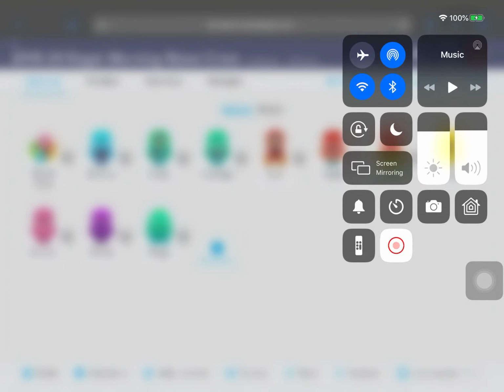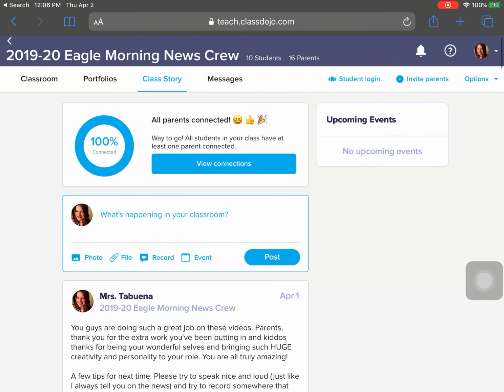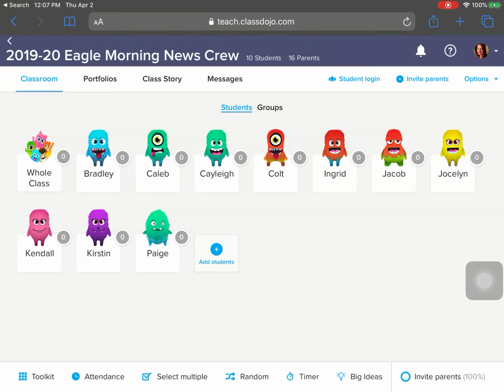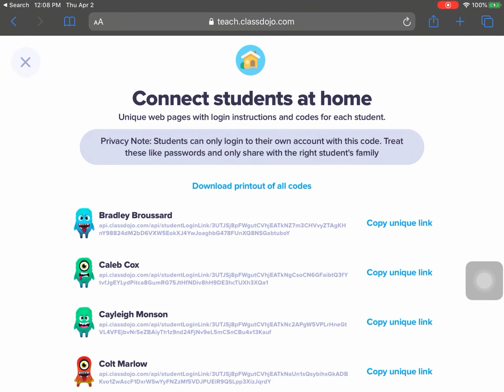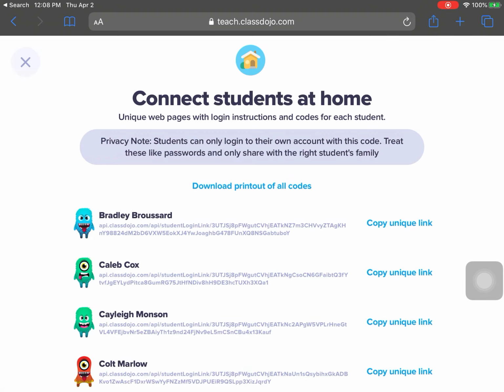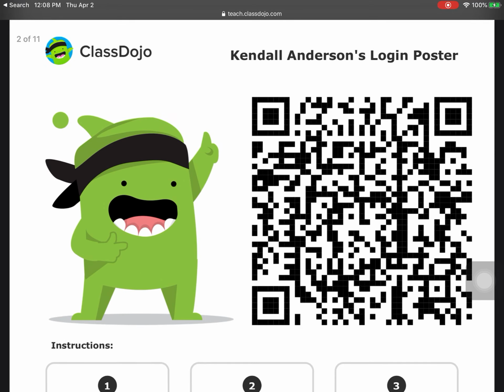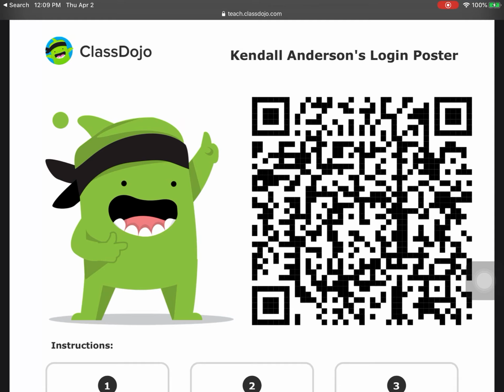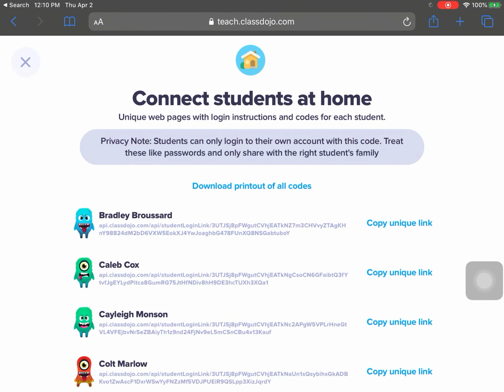Setting up Student Accounts in ClassDojo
For use during distance learning and accessing from home specifically.